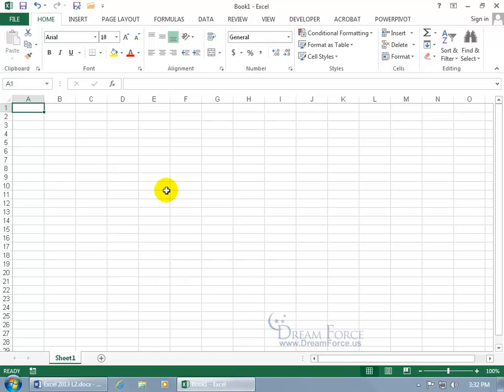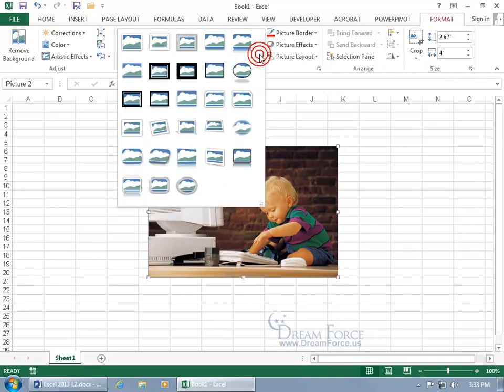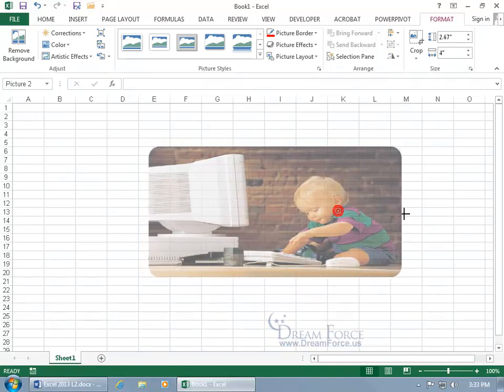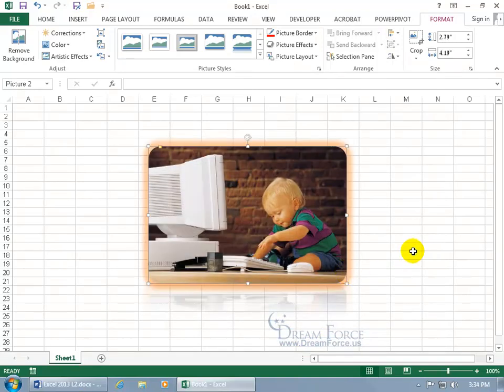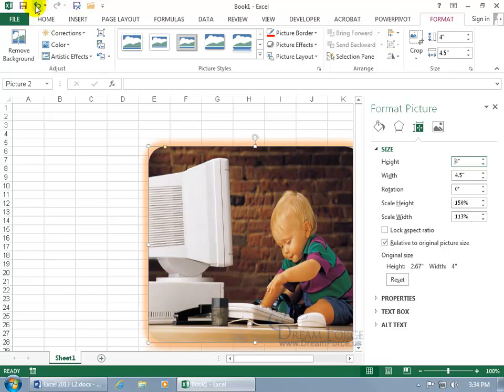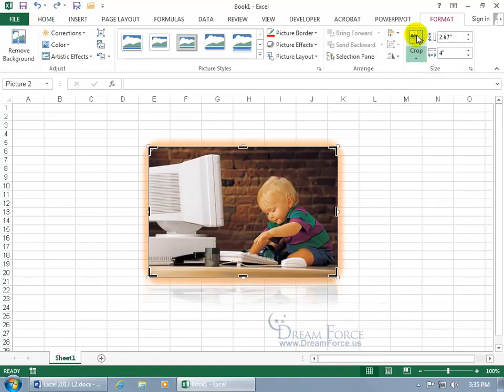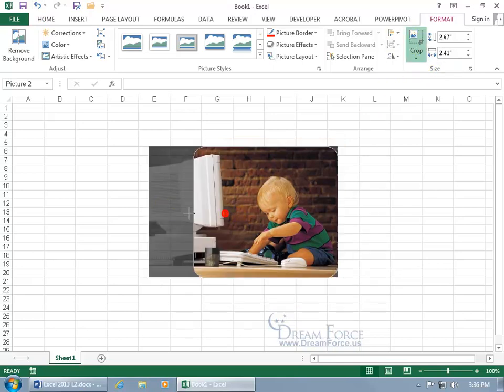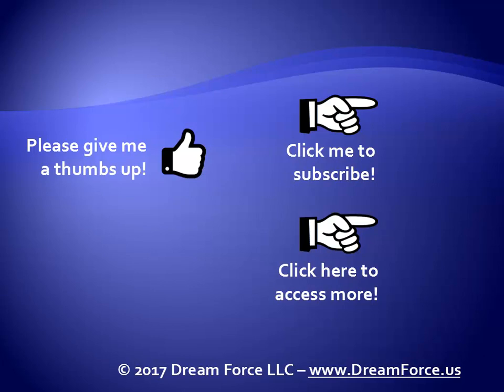Microsoft Excel 2013: How To Insert And Modify Pictures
Microsoft Excel 2013 training video on how to insert and modify pictures in Excel.